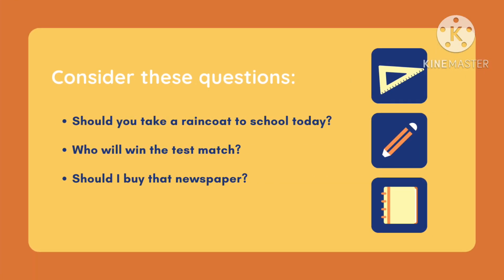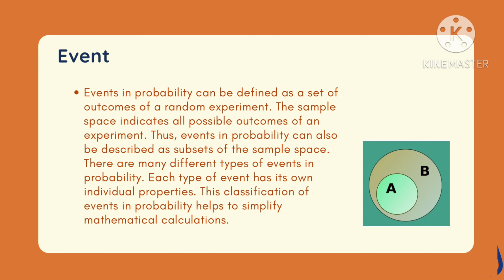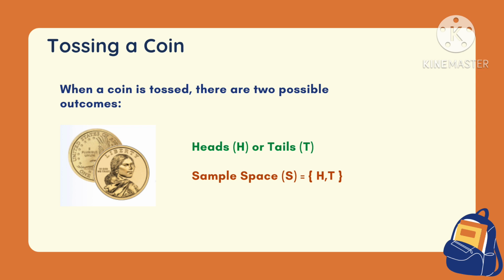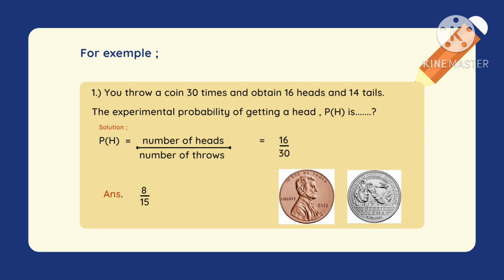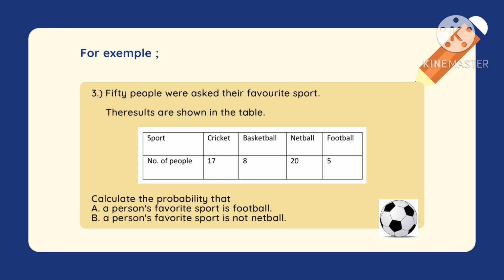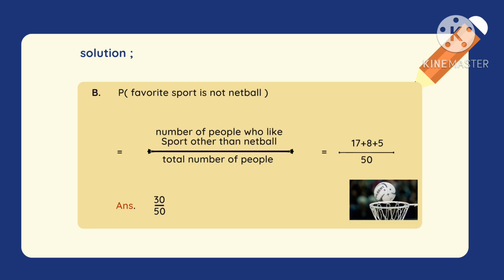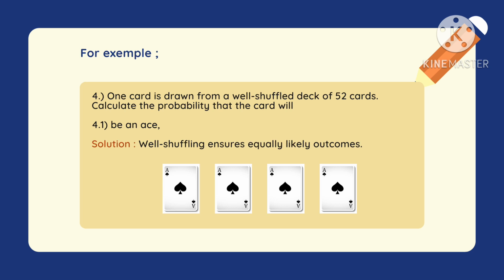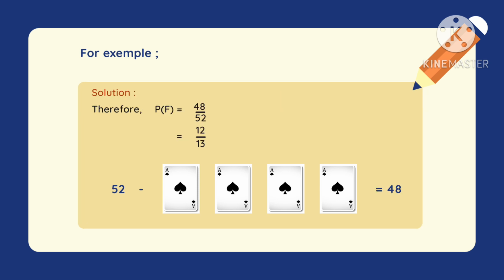Probability by Ketmanee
นางสาวเกศมณี ธิโกศรี
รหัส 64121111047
ความน่าจะเป็น